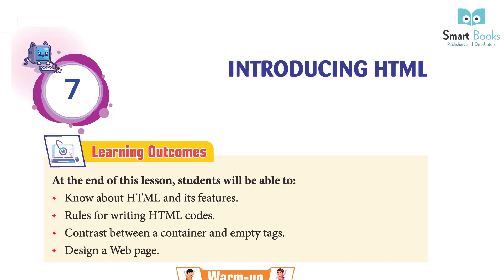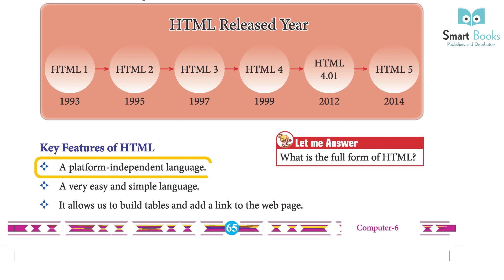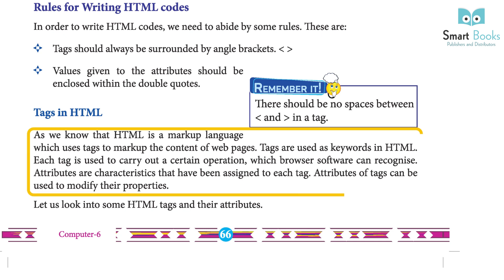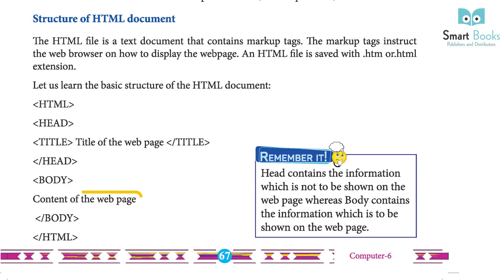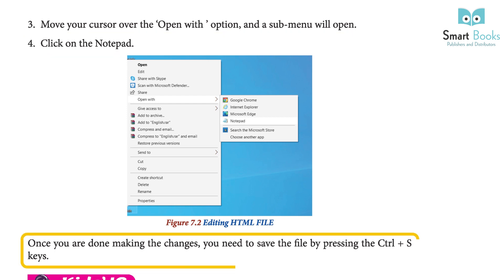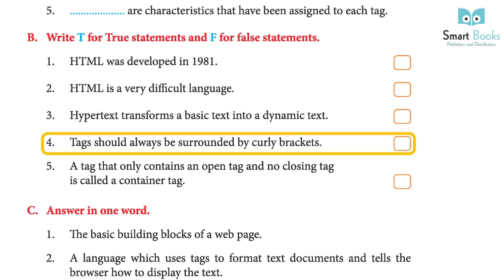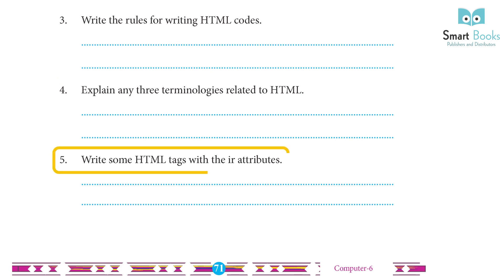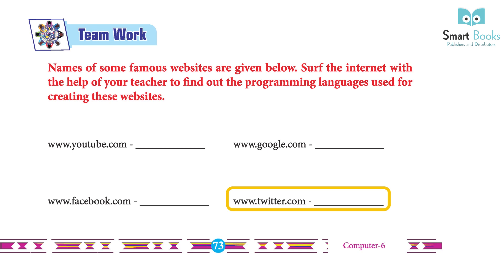Class 6 Computer Chapter 7 Introducing HTML | Smart Book Publisher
Computer
Class 6 Computer Chapter 7 Introducing HTML
Computer Class
Online Computer Courses
Computer Knowledge
Computer Exercise
Online Books